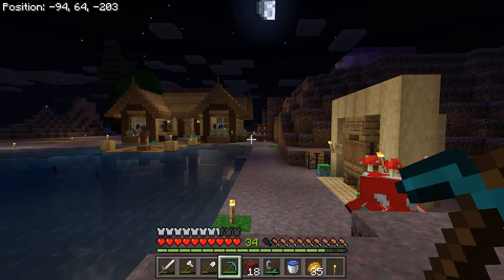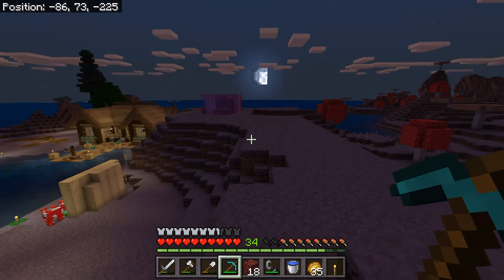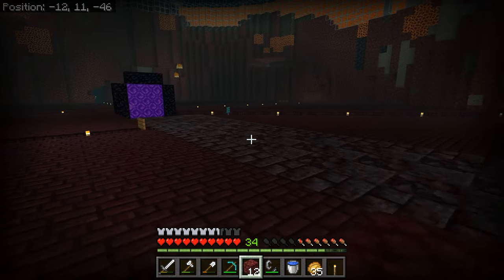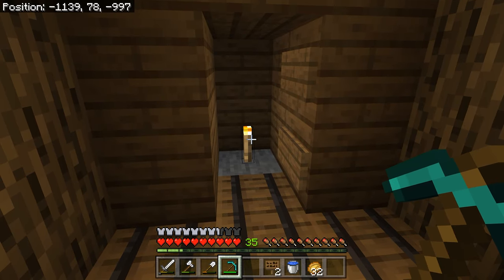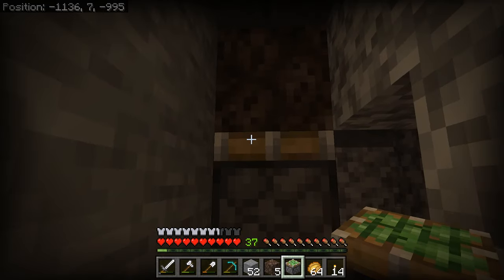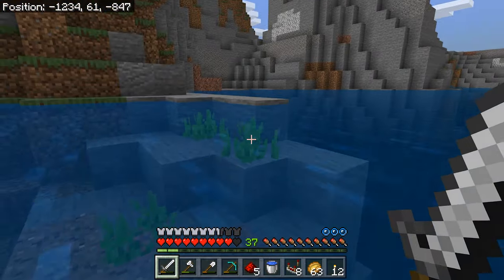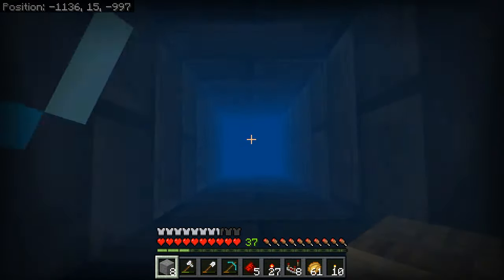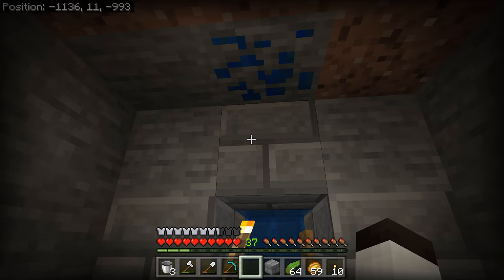BerryCraft 2: Episode 2 - 𝗪𝗮𝘁𝗲𝗿 𝗘𝗹𝗲𝘃𝗮𝘁𝗼𝗿 𝗧𝗿𝗼𝘂𝗯𝗹𝗲𝘀!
It's been a bit, but I am back on the BerryCraft server!  My intention for the day was to get connected with the community areas and then start a fun build that isn't technical.  Of course that didn't happen!  I get the nehter portal set up and visit the community area, and then it happened!

I started making a redstone contraption from my vast knowledge, but of course it didn't work.  Things work differently in Bedrock!  In the end I made an adequate solution for the water bubble elevator, but didn't get to start my creative build.  Guess that is for next time!

Take a look and let me knwo what you think!

BerryCraft Season 2 Members